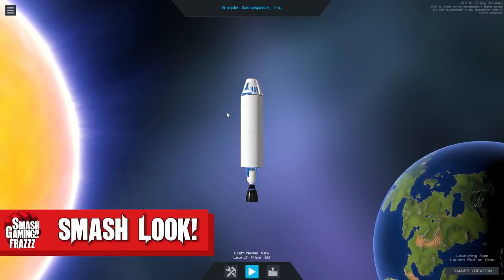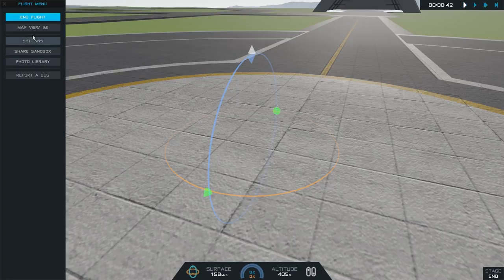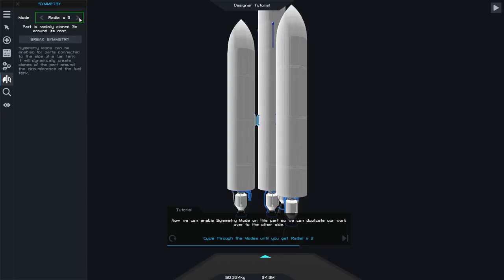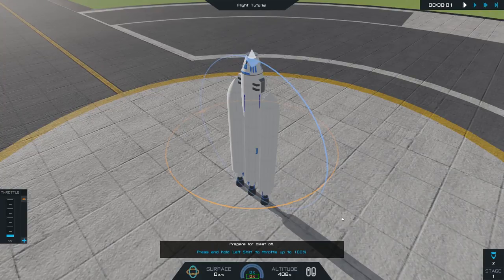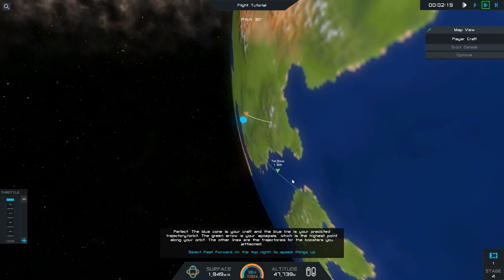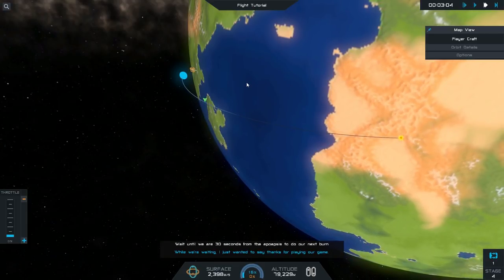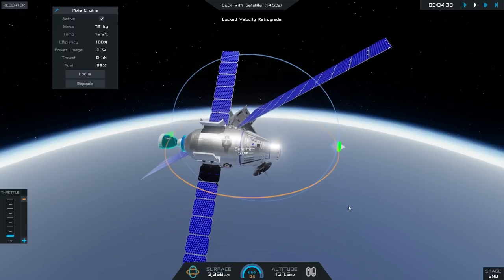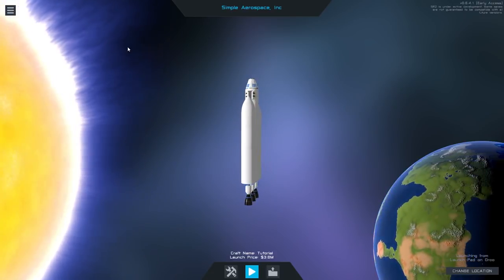SimpleRockets 2 Gameplay - Smash Look!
SimpleRockets is back, but now it's fully 3D. Build rockets, airplanes, rovers, and anything you can think of with highly customizable parts. Explore 3D planets. Upload and share your crafts online. We're bringing it to Early Access while we work on a Planet Builder, Campaign Mode, and other key features.